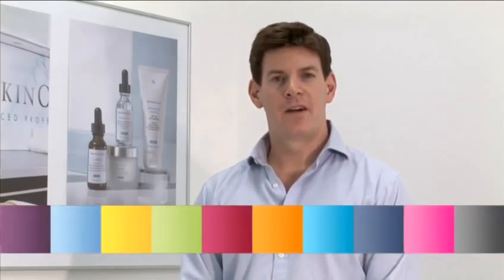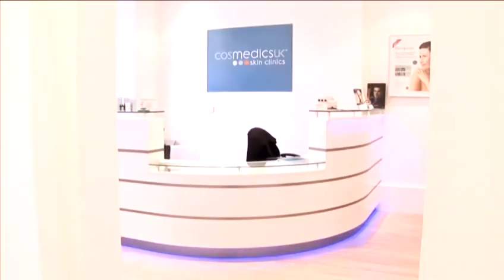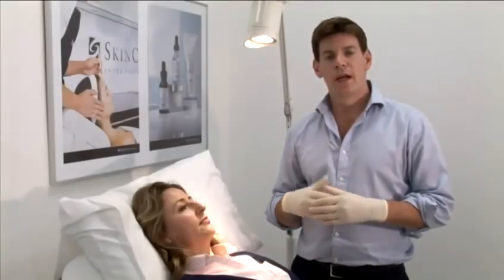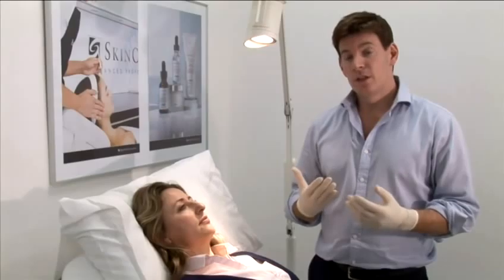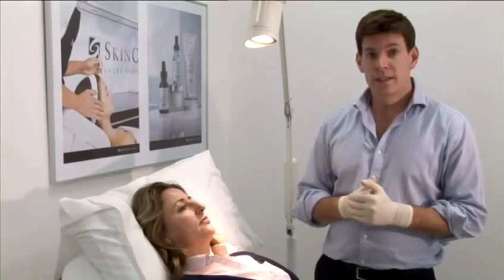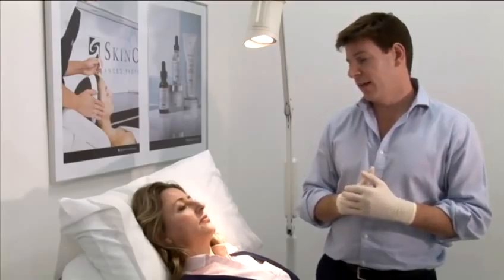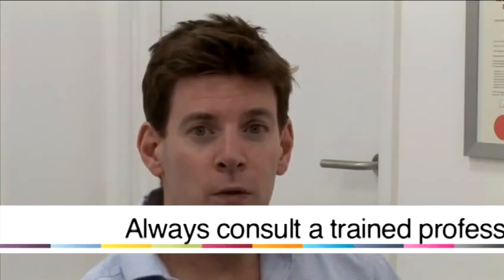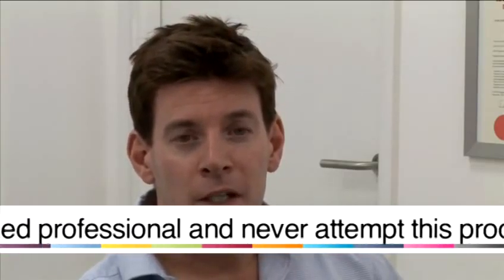How To Remove Wrinkles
This guide shows you How To Remove Wrinkles